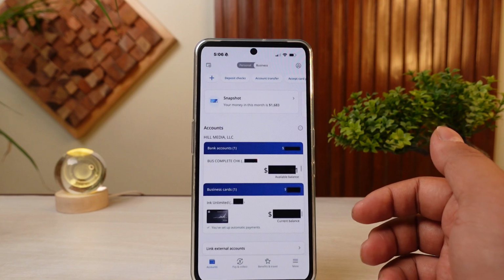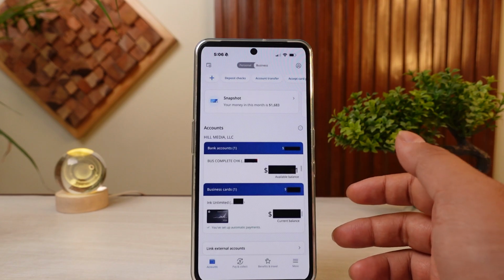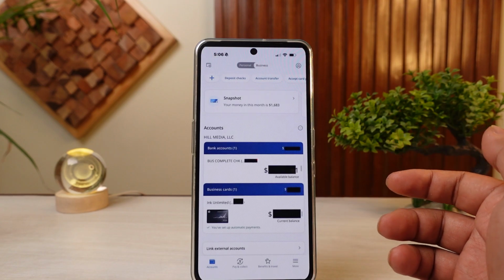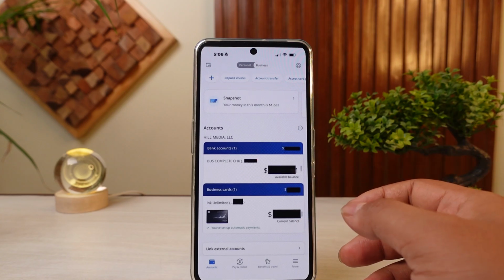How to Use Chase Home Purchase Savings Feature !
Are you planning to buy a home and want to use Chase tools to estimate your timeline and automate your savings? In today's video, let's talk about how to use Chase home purchase saving feature so you can plan your down payment and track your progress. This feature is available through Chase My Home, combined with the Chase Autosave tool.

To get started, open the Chase mobile application and head over to the plan and track option. You should be able to see this on the bottom of the screen. If you do not see it straight away, simply head over to the more options menu and look for plan and track, mortgage, or home. Tap on it to access your home buying dashboard.

Once you are inside the my home dashboard, you can use the affordability and savings calculator. Tap on the calculator option, then input your information to estimate how much you can afford and how long it will take to save for your down payment. This gives you a clear picture of your financial readiness.

You can also set up automated savings to help you reach your goal. Set a specific target, such as a down payment amount, and choose a schedule like weekly, bi-weekly, or monthly. The system will automatically transfer funds from your checking account to your savings account based on your schedule. These features help you stay on track toward your home purchase. We hope this video was helpful to you.